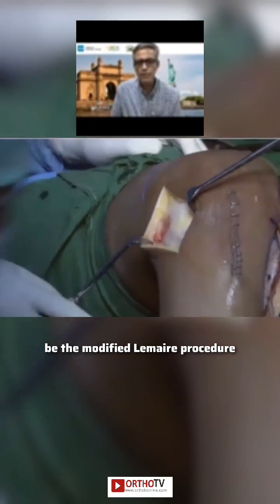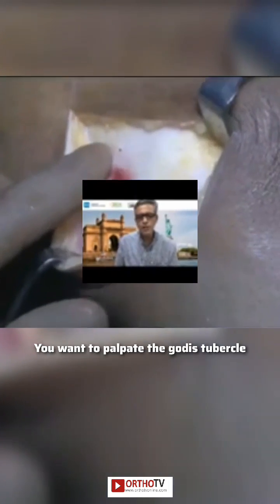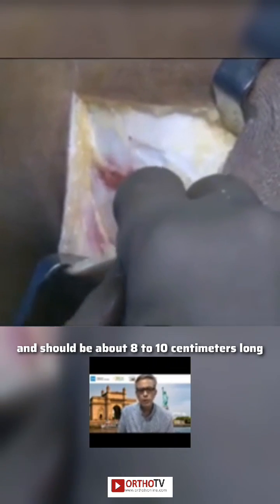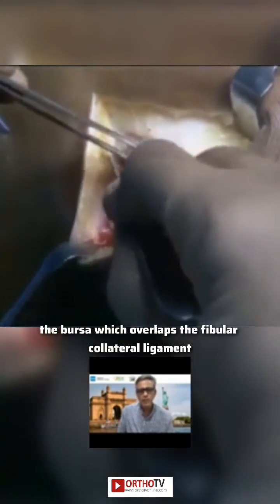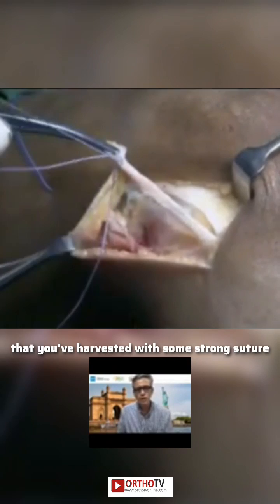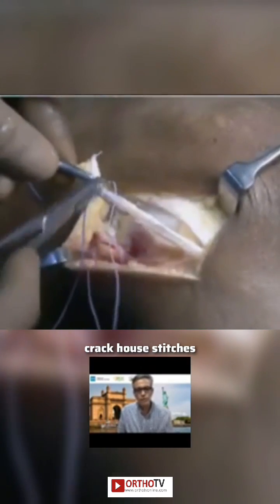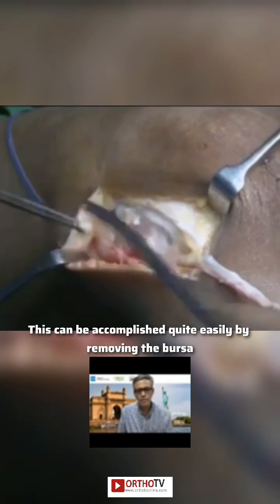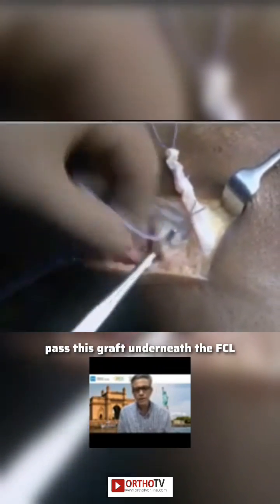Modified lemaire Procedure - Dr Sachin Tapasvi